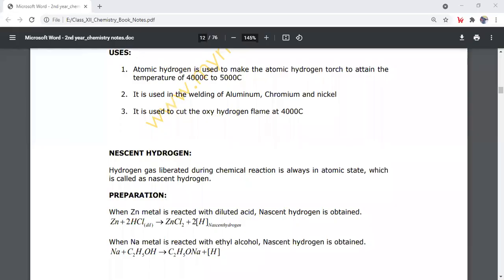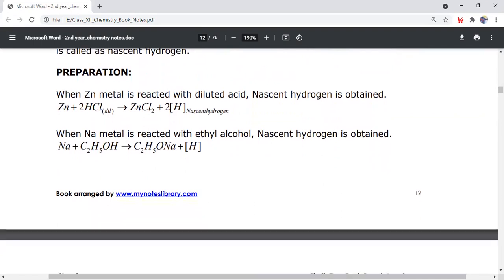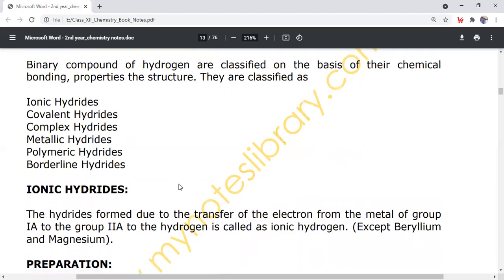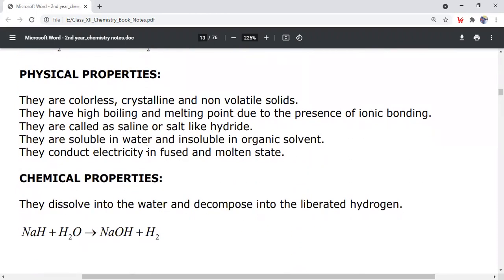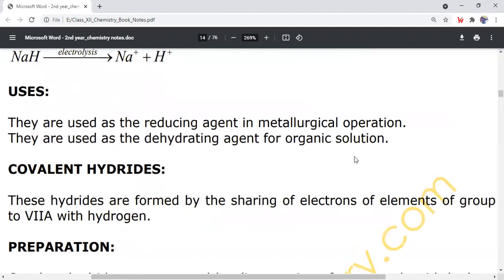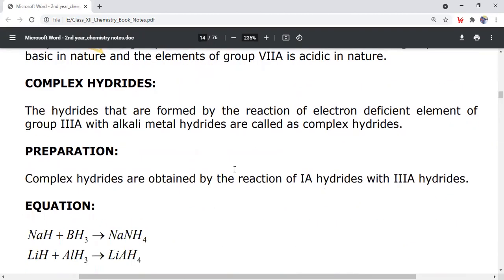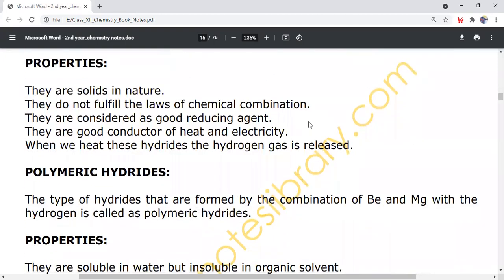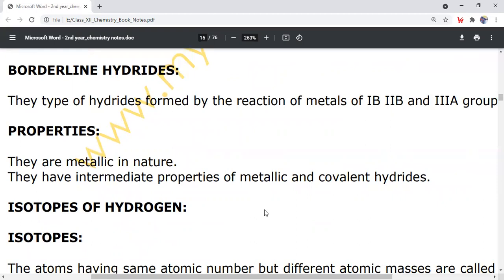Binary Compounds of Hydrogen XII Chemistry